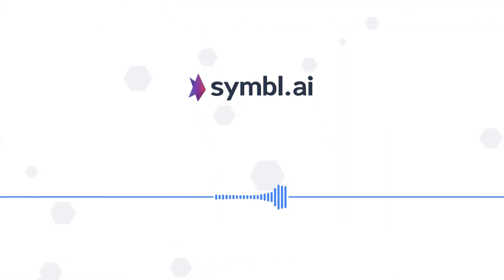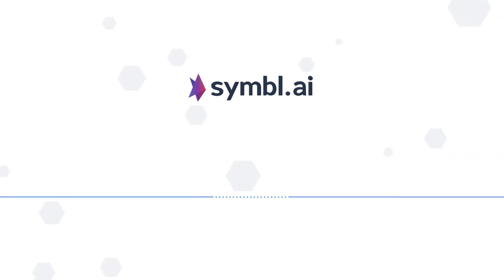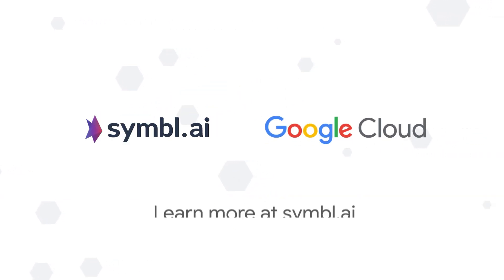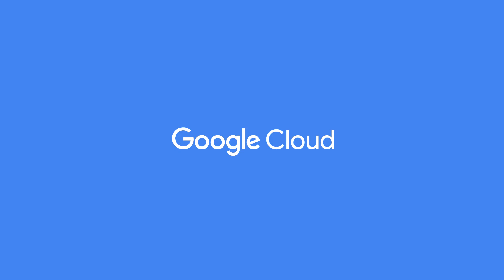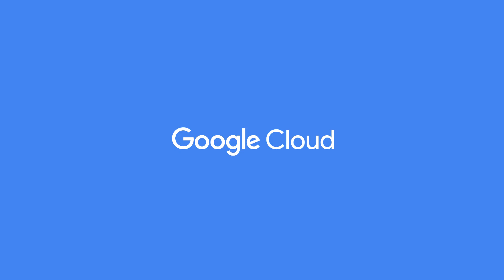Maximize the conversation data in your products and workflows with Symbl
Leverage conversational language understanding and GenAI to make humans smarter with @Symbl and unlock the full potential of your discussions. Together with Google Cloud, we bring customers Nebula, our proprietary LLM for conversation data, enabling them to build conversation-centric generative workflows in their applications with higher fidelity and faster time to market. Symbl is ready to be your partner in exploring the future of generative AI applications. Don't wait, improve productivity at scale with Symbl and Google Cloud today.